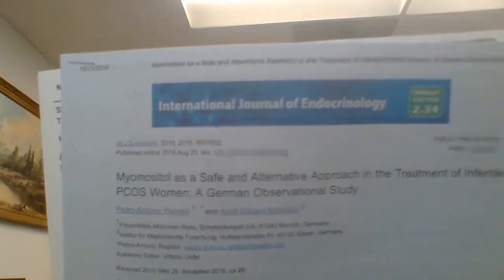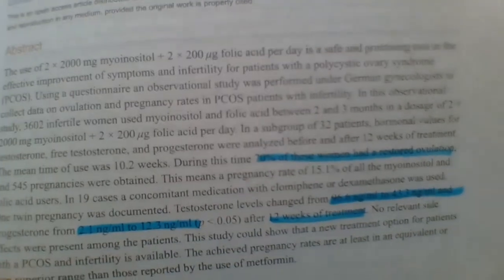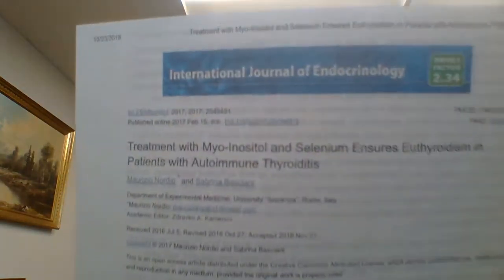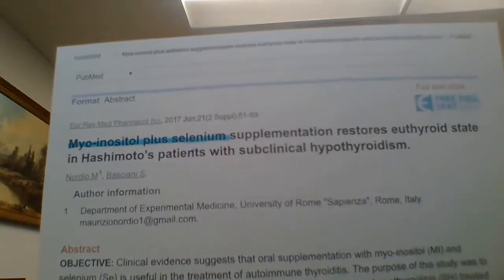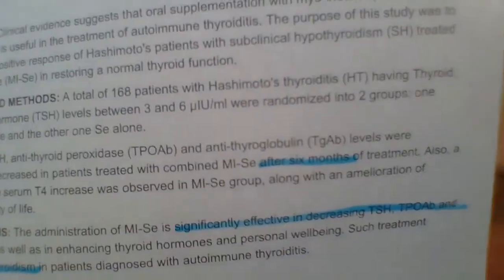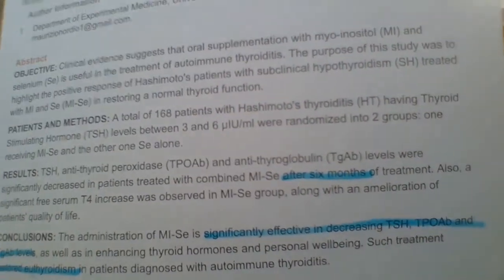dosage of myo inositol and length of time according to studies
Always consult your doctors about health issues.